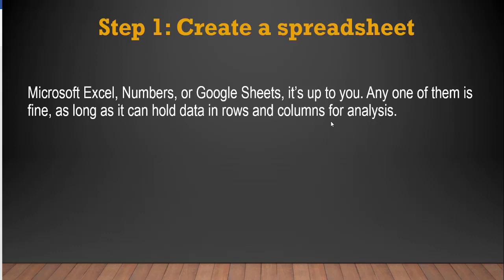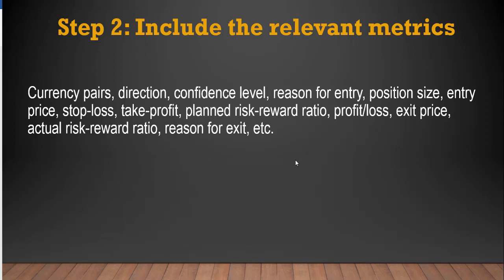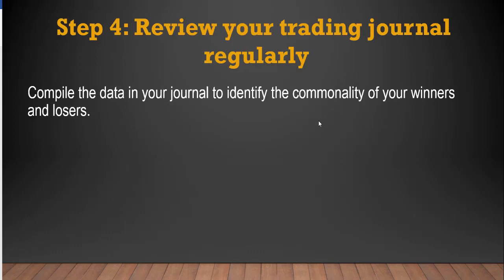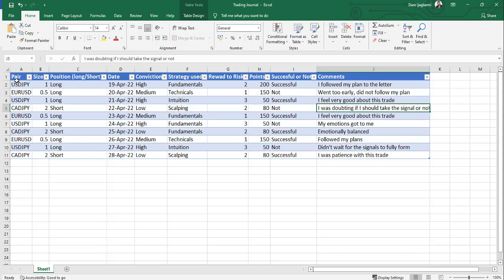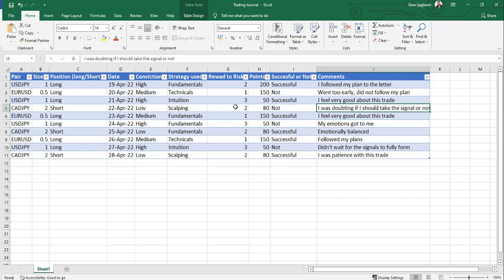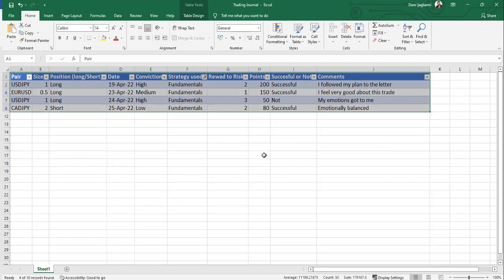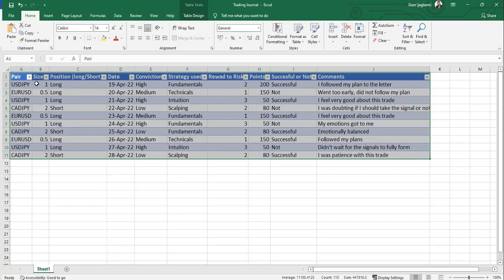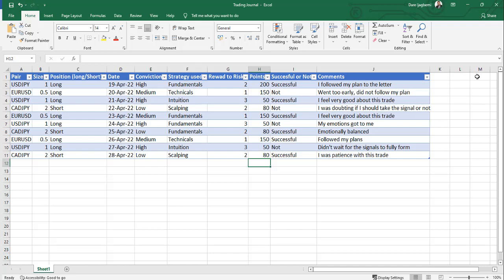How to Create A Forex Trading Journal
Why Trading Journals are useful
Step 1: Create a spreadsheet.
Step 2: Include the relevant metrics.
Step 3: Record right after you open and close a trade.
Step 4: Review your trading journal regularly.

Traders Central offers a suite of financial products, including Funding, Spot cryptocurrency Exchanging, and Liquidity services with a mission to decentralize finance to everyone.